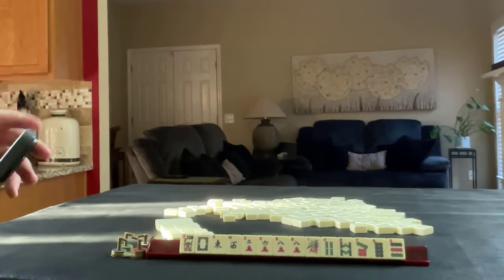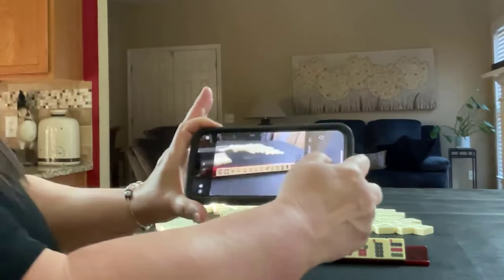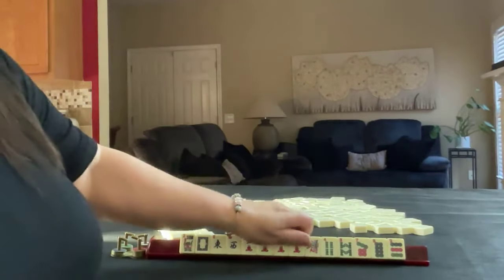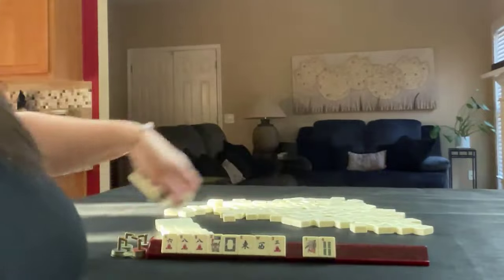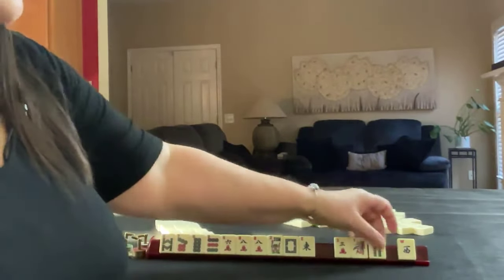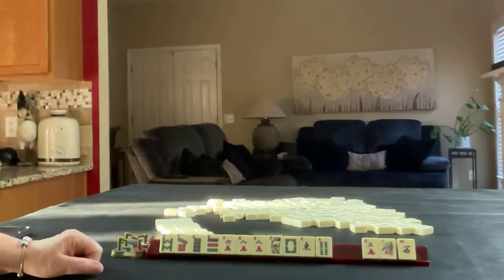NMJL Charleston Chain Reaction 20240129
Mahjong or Mah jongg is the Chinese tile game that requires critical thinking, situational awareness, and social acuity. For American mah jongg, Charleston Modeling is not exactly like playing in a live game but it is good practice with decision-making as you learn how to play mah jongg! This exercise will build your confidence in whether or not you are making the right decisions at crossroads during the Charleston.

Michele Frizzell
Mah Jongg Instructor, Author, Speaker
6175 Hickory Flat Hwy, Ste 110-335